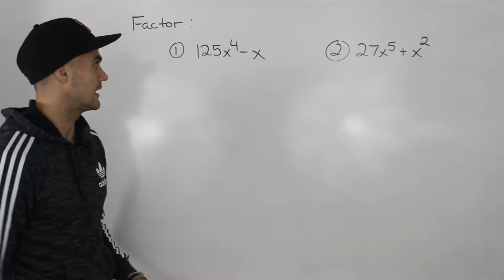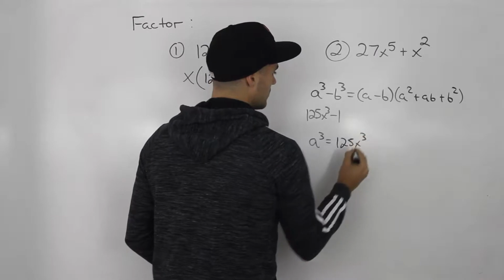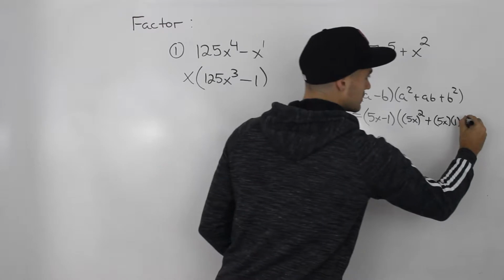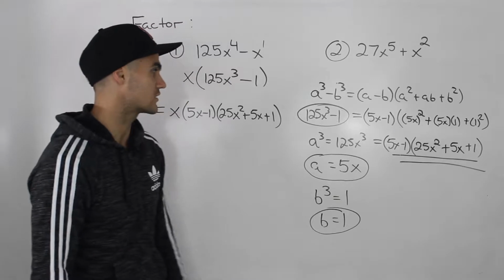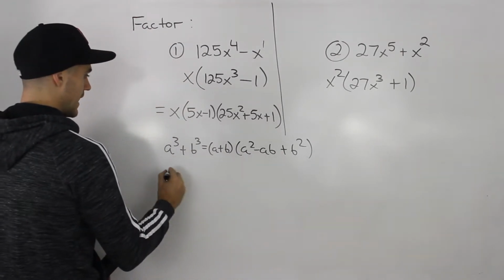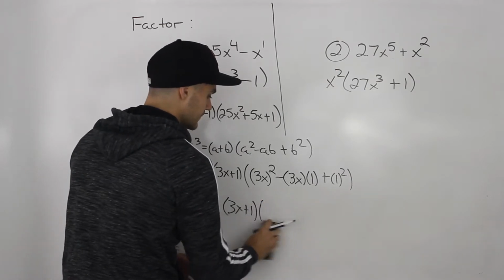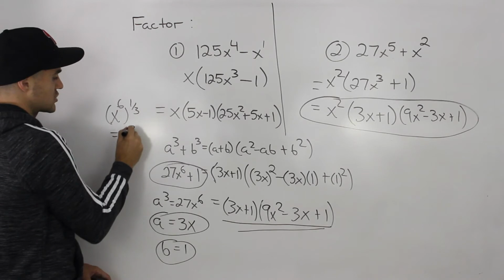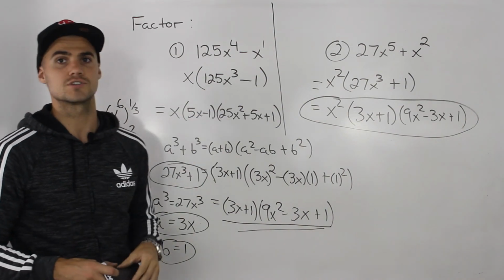MHF4U (Unit 3, Test 1, Knowledge Section, Question 2) - factor sum and difference of cubes